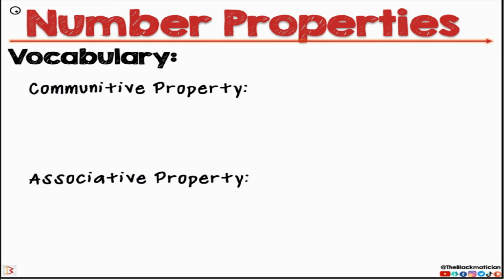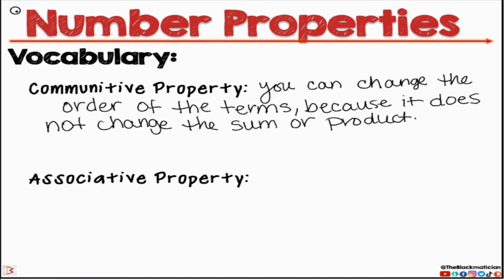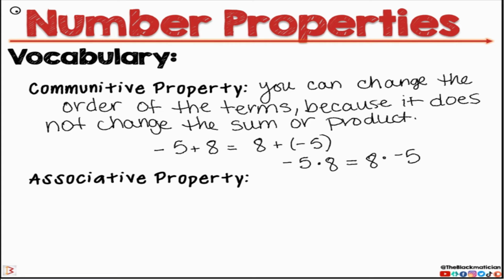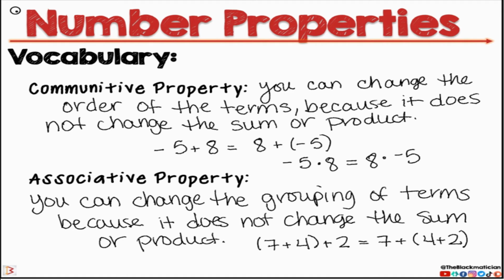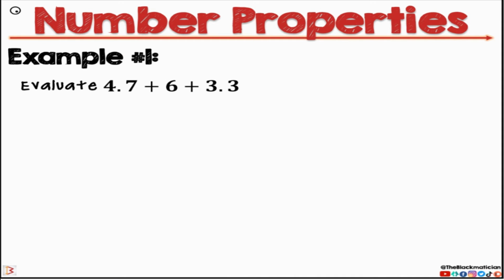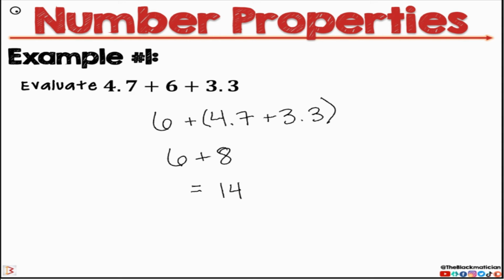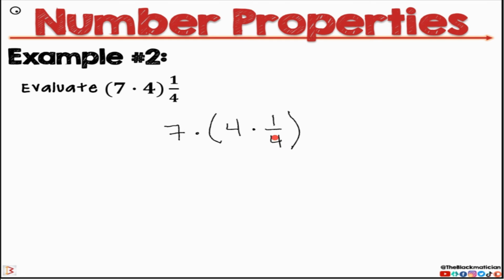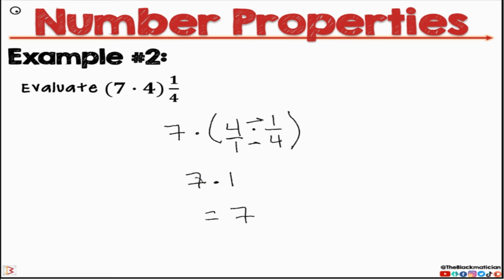Number Properties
Here is a quick video lesson about number properties.

I bring you a subject everyone loves to hate, with a little bit of melanin sprinkled on top! The Black-Matician (Black Mathematician) is a solution to your math problems, provided by someone who looks like you, talks like you, and in the future could be you! Ranging from Math 6 to Calculus, The Black-Matician brings you math lessons in a REALISTIC, RELATABLE, and ENGAGING way!
Video Content
00:00 Intro
00:06 Theme Song
00:31 Vocabulary
02:42 Example #1
03:37 Example #2
04:36 Outro